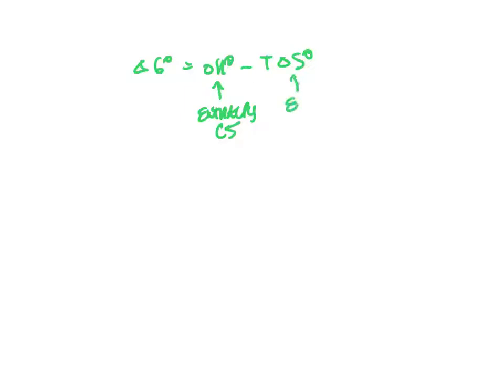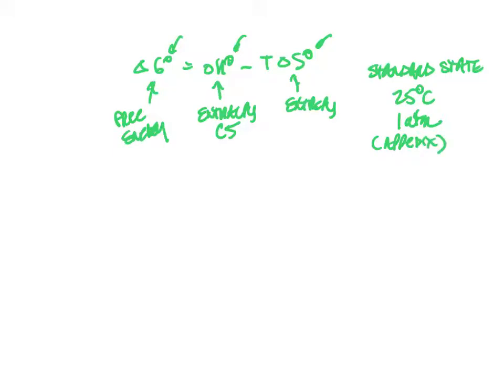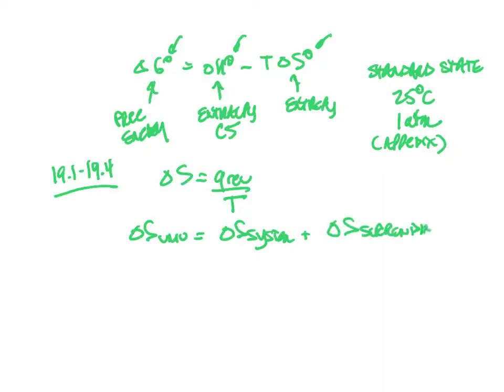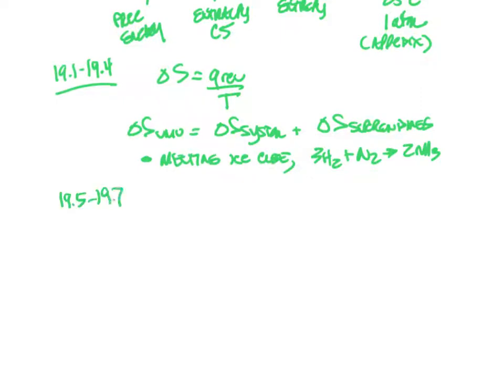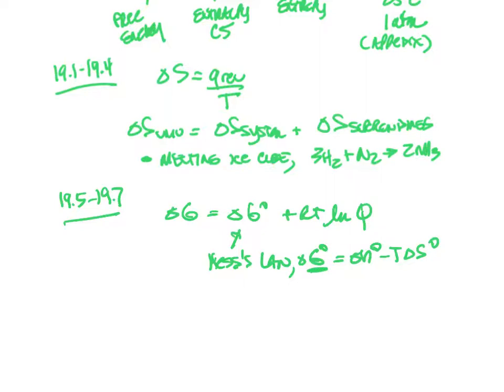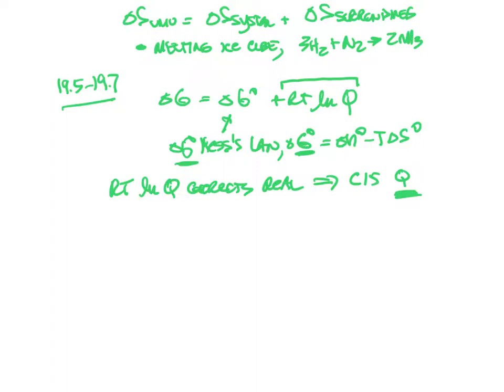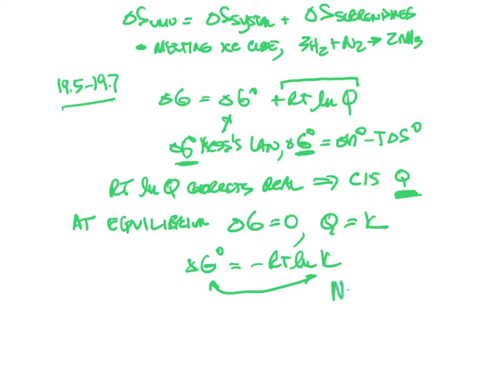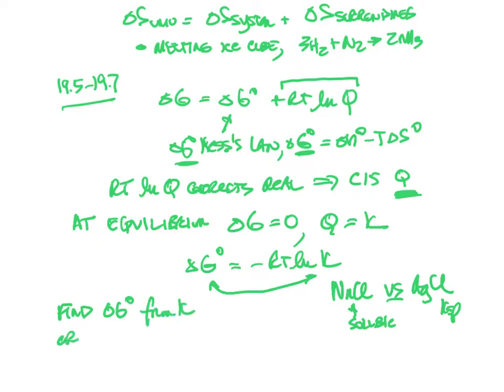19 0 intro